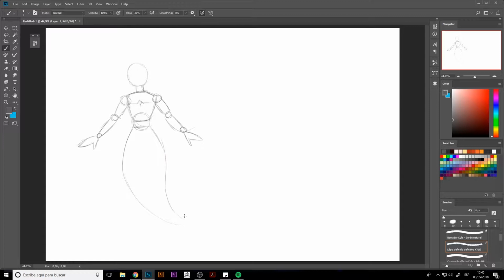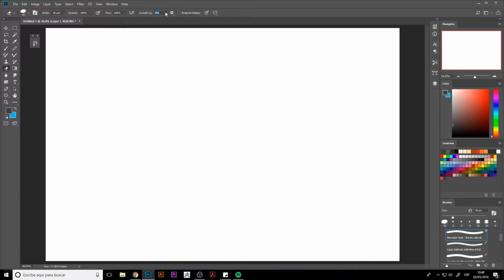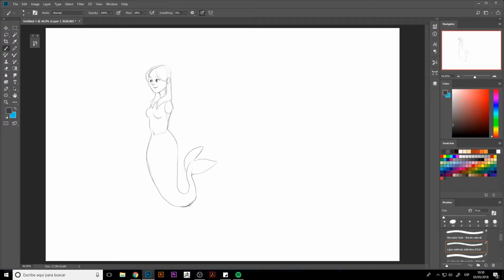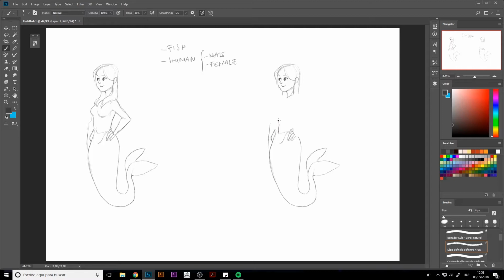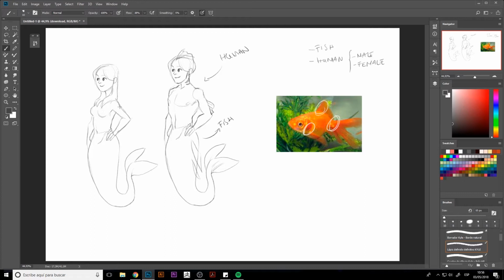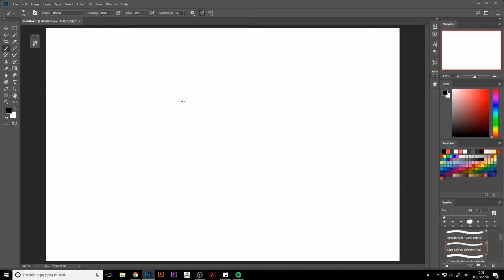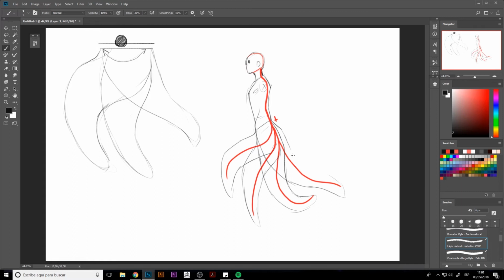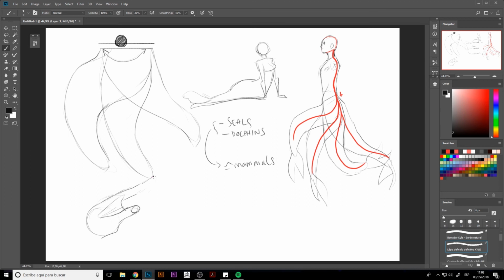04/10 Mermaids Anatomy — Character Design: Create Your Own Mermaids_ENG